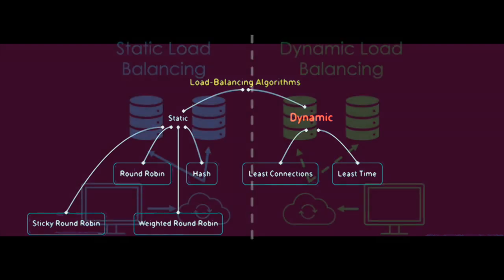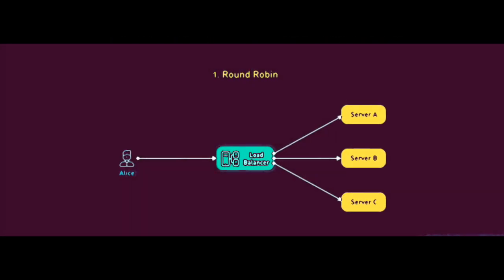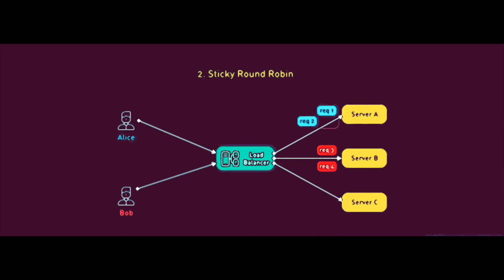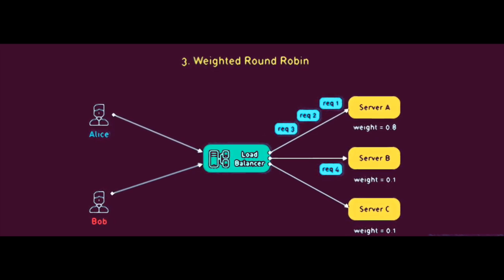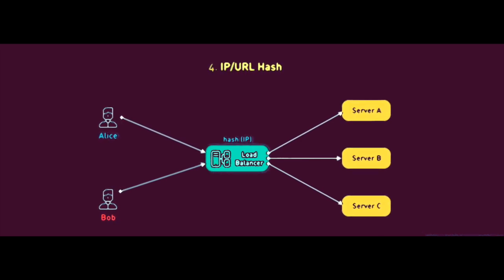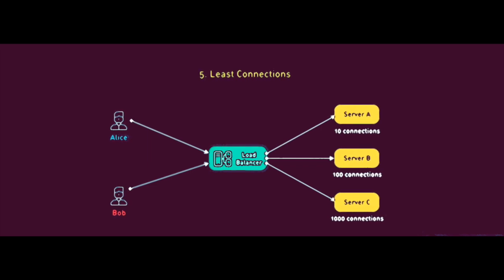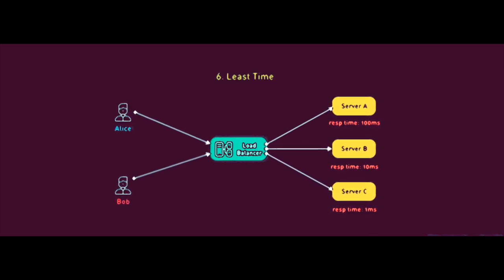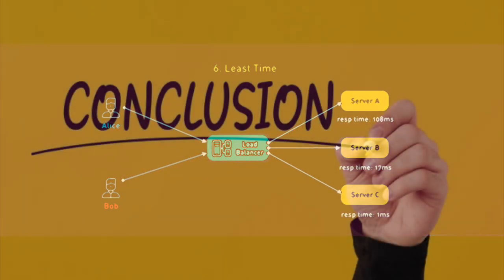Top 6 Load Balancing Algorithms Explained | Static vs Dynamic | Real-World Use Cases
🚦 Confused about Load Balancers?
In this video, we break down the top 6 load balancing algorithms — from Round Robin to Least Connections — and explain when to use Static vs Dynamic strategies.
Whether you’re scaling your app, building on AWS, or just curious how Flipkart handles massive traffic — this is your go-to guide!

👉 Learn how load balancers keep your app fast, reliable, and crash-free.
🎯 Includes real-world examples, simplified visuals, and key tools like NGINX, HAProxy, and AWS ALB.